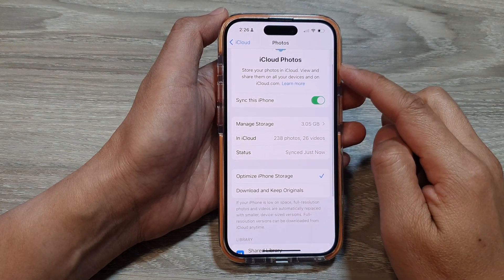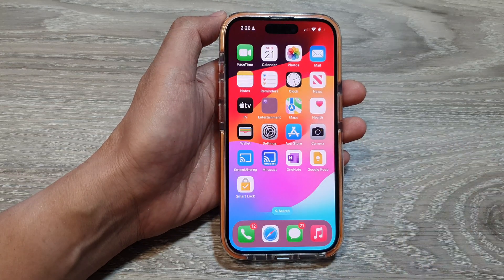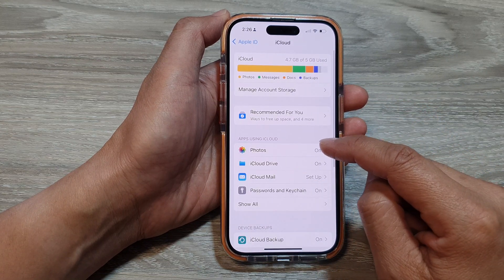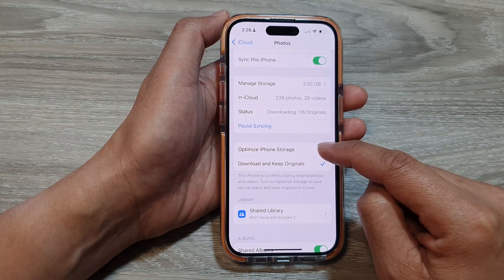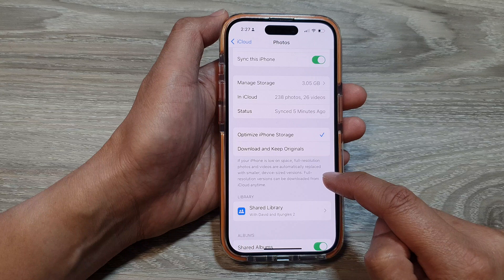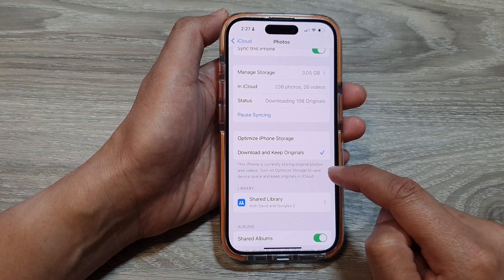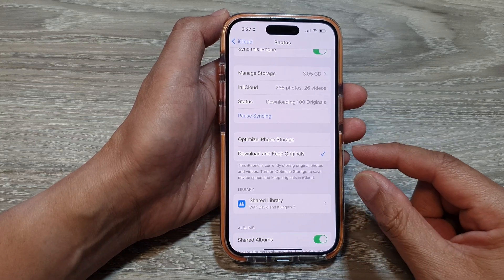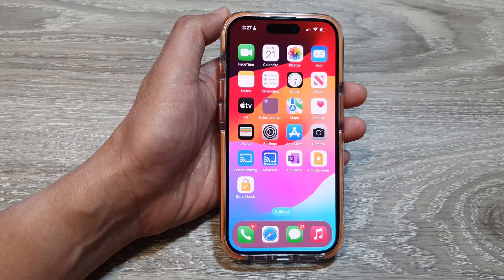Free Up Space on iPhone 15: Optimize iCloud Photos or Download Originals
Need more space on your iPhone 15, 15+, or 15 Pro Max? Learn how to optimize iCloud Photos to save storage or download the original high-resolution versions to your device. This guide will walk you through both options in the iCloud Photos settings.